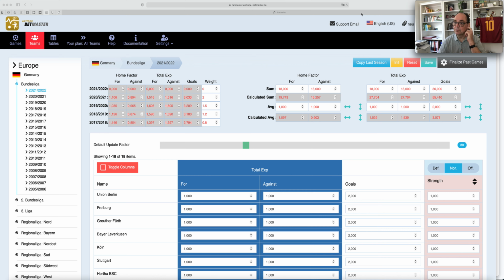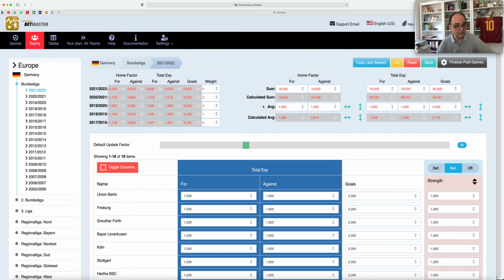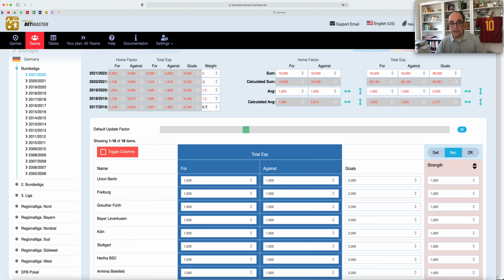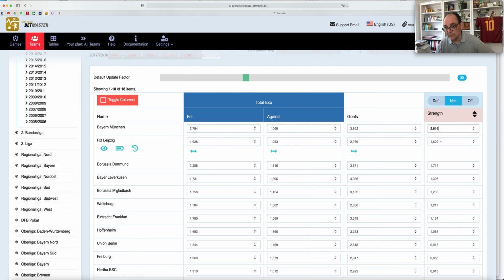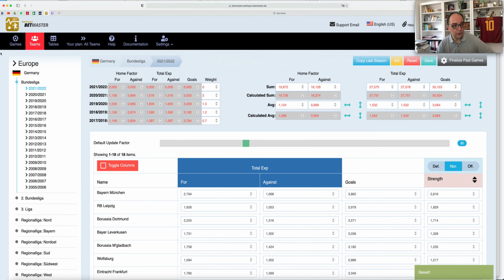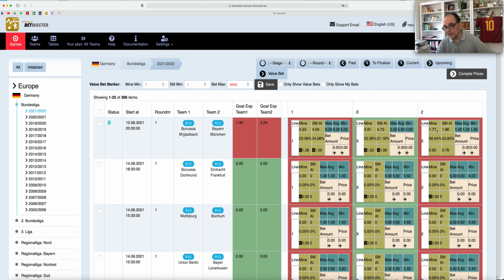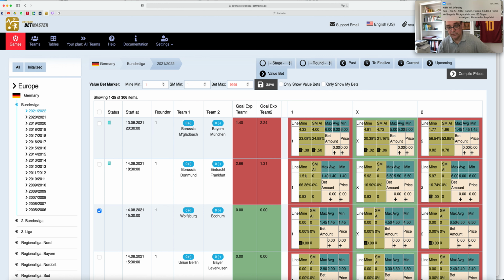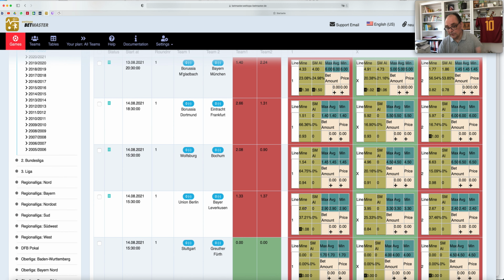Betmaster Tool, step one: initialize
Click on "Init", click on "Save" -- and get the first very decent results with the Betmaster tool. You may weigh the former seasons before, but even this you do not have to.